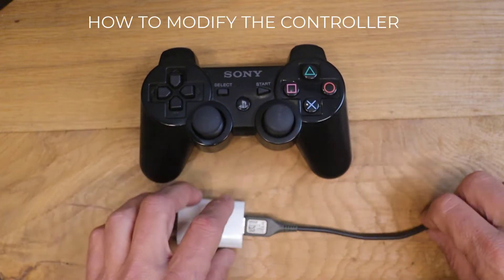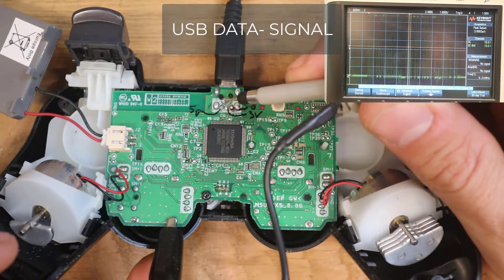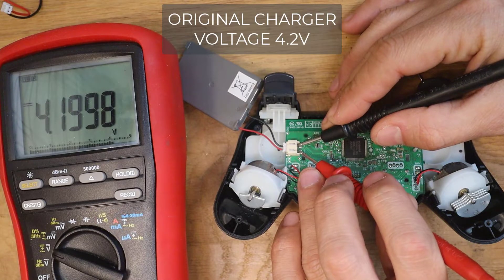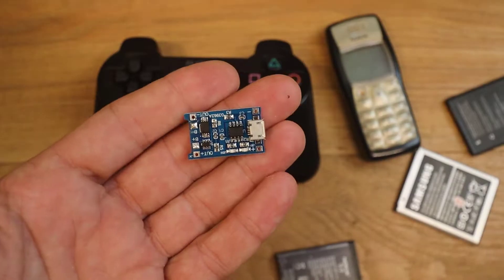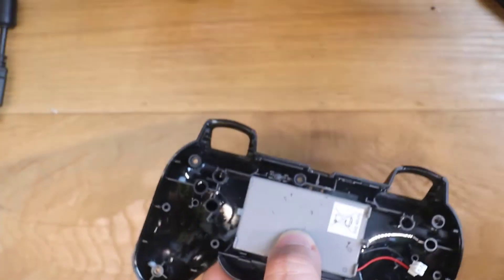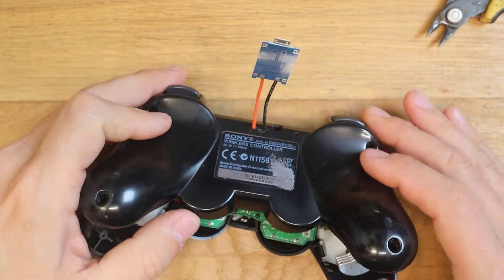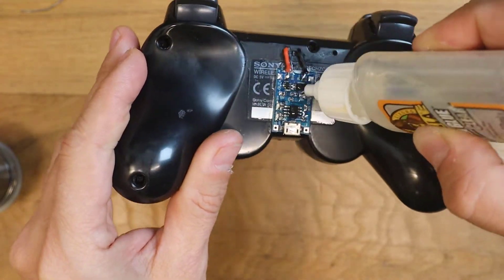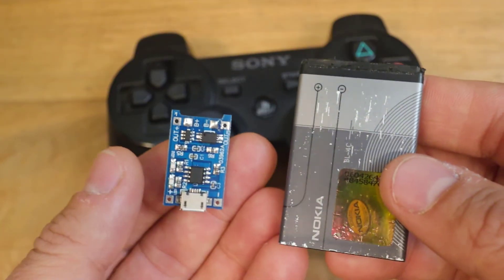How to charge PS3 controller with phone charger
How to modify the PS3 dualshock controller to be charged with micro USB standard adapter. It uses a Nokia battery to increase battery life

original battery is 570mAh

Battery:
-Nokia BL-5C is 1020mAh to 1200mAh (depend by the manufacturer)
-PS3 Controller 1800mAh Replacement battery (Aliexpress) for aprox 5$

Charger:
-TP4056 5V 1A Micro USB 18650 Lithium Battery Charger (aliexpress)
USB-C or mini USB version available!

0:00 intro
0:16 original battery
0:25 USB handshake on PS3
0:50 original charger
1:32 modification
2:54 safety